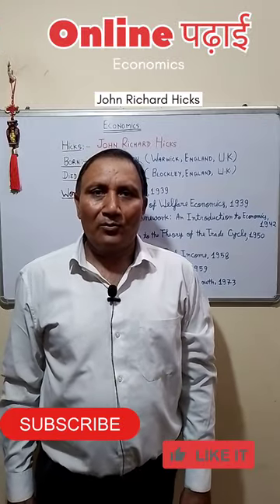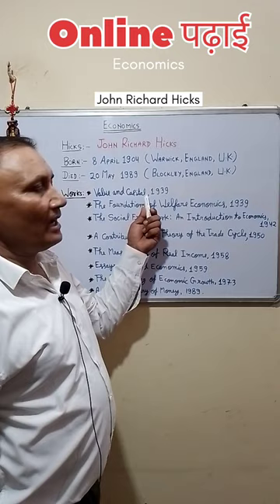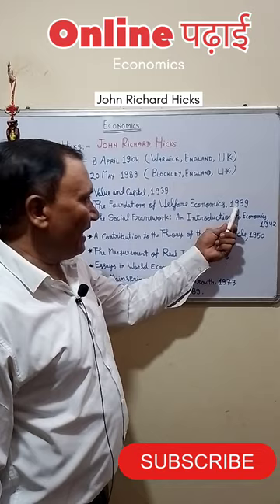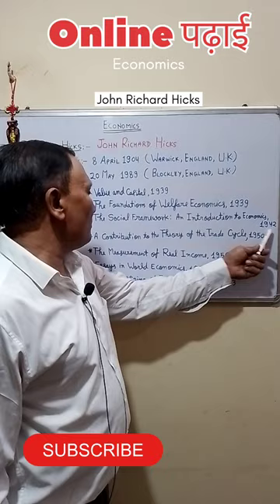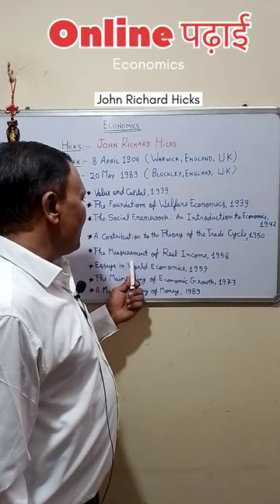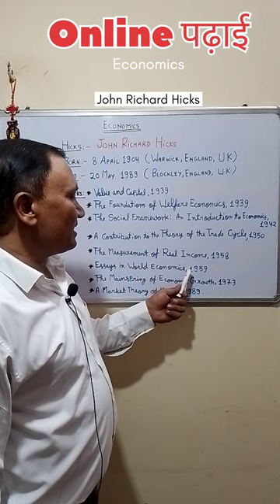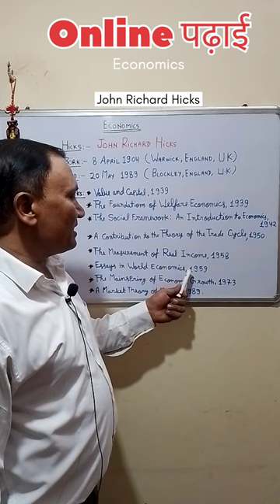Economist- John Richard Hicks (Part- 3)